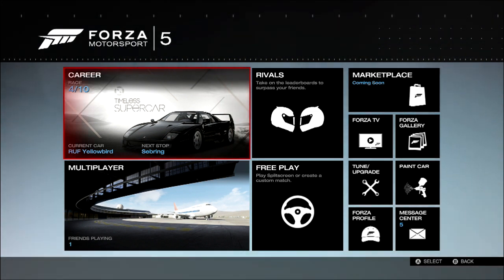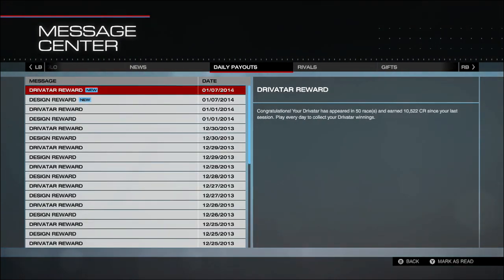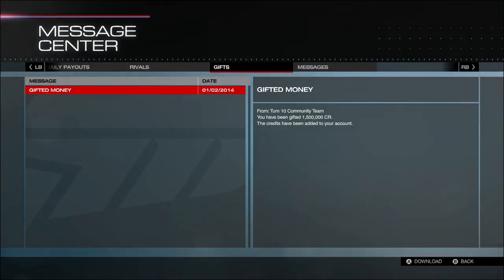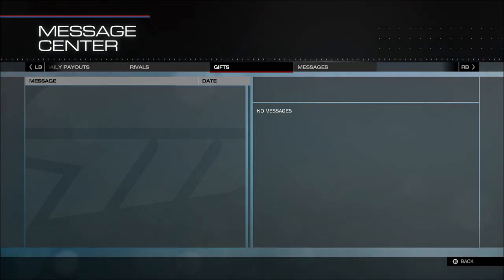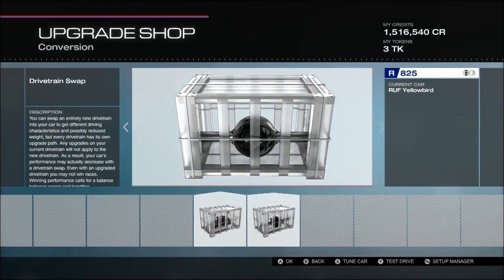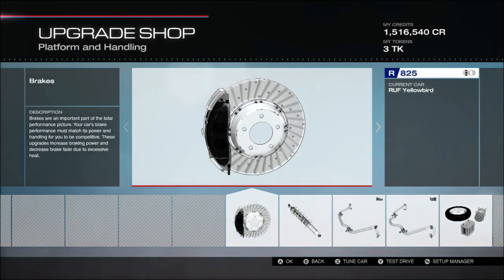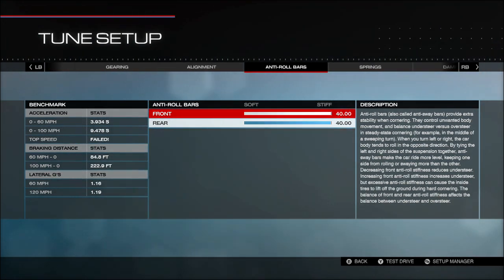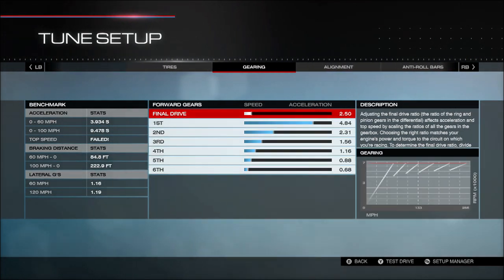Forza 5: wheelie car (off the line) + map glitch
today iv got a glitch to show you and a wheelie off the line tune